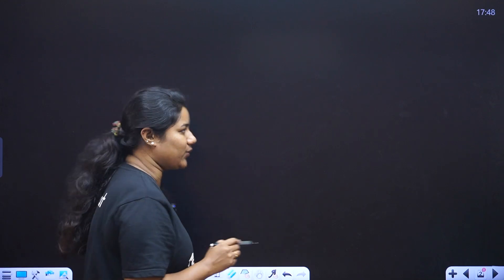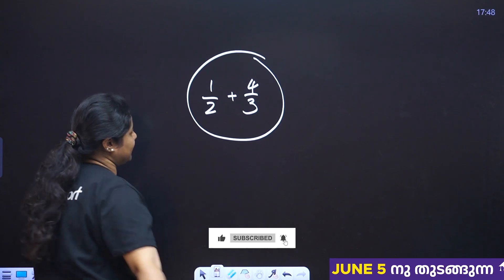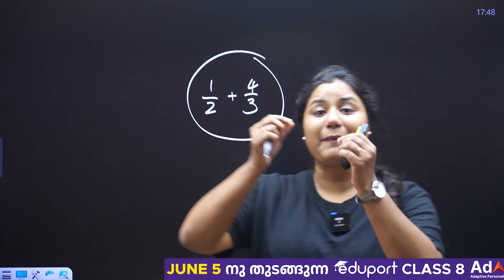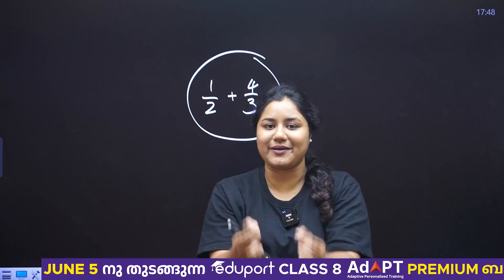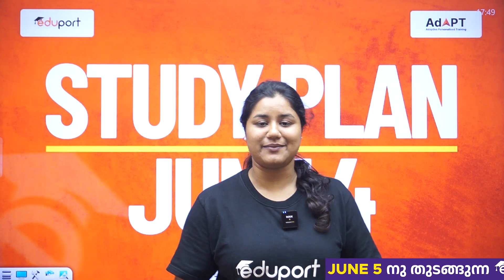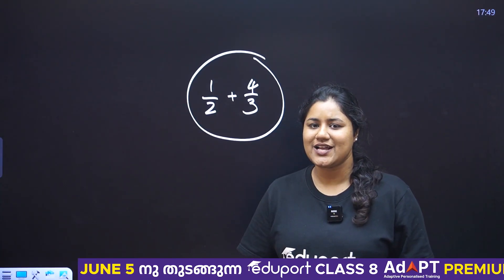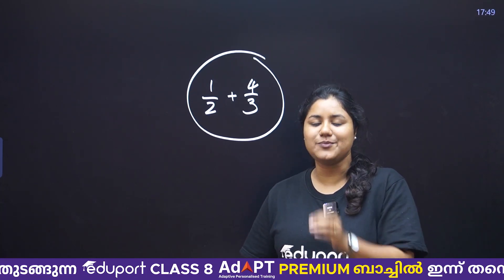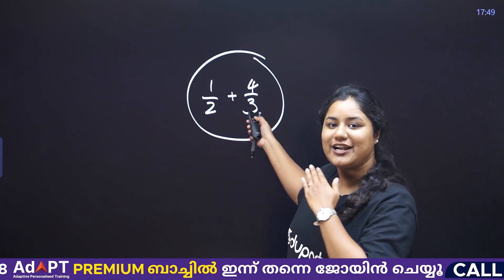Class 8 | ഇനി മുതൽ എങ്ങനെ പഠിക്കാം | Eduport Class 8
Looking for tips on how to study effectively in Class 8? Watch this video to learn the best study techniques to help you succeed in school!